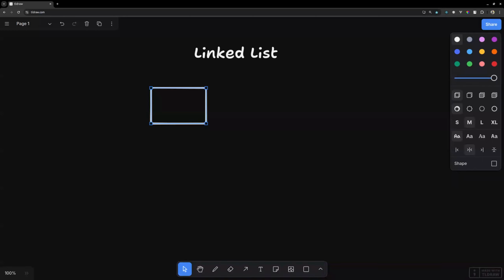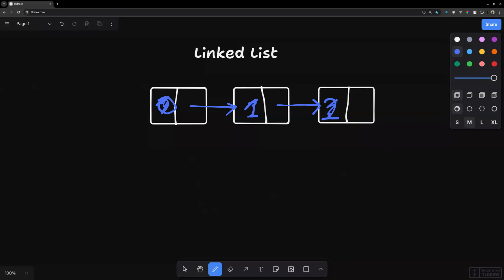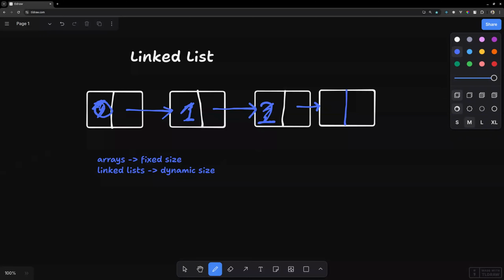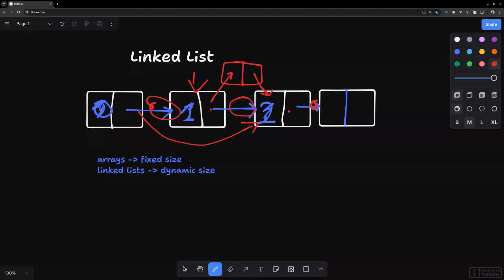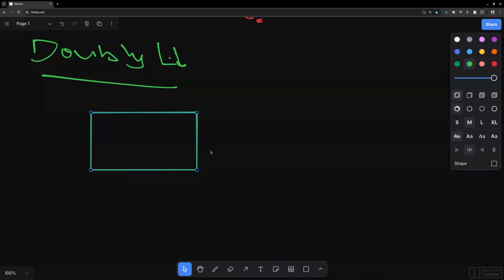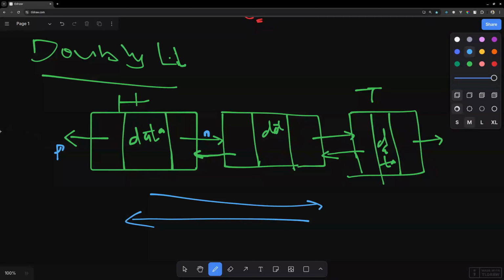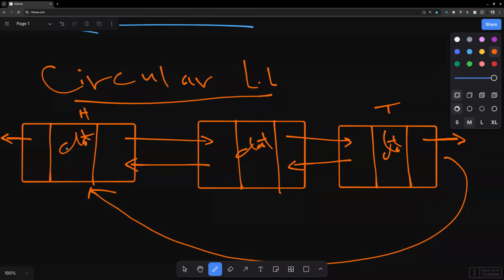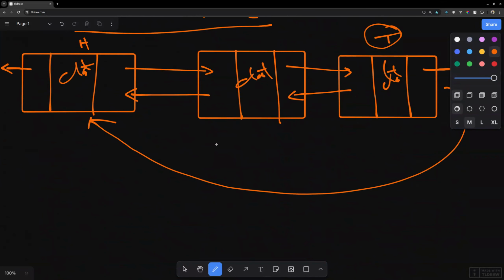Introduction to Linked Lists and Types of Linked Lists | Data Structures and Algorithms #4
Each video is carefully designed making it easy to digest and perfect for learning on the go. We’ll cover key data structures like arrays, linked lists, stacks, queues, trees, and graphs, as well as dive deep into algorithms, including sorting, searching, recursion, dynamic programming, and more. Plus, we’ll tackle popular coding interview problems, ensuring you’re ready for technical assessments.

Happy Coding!